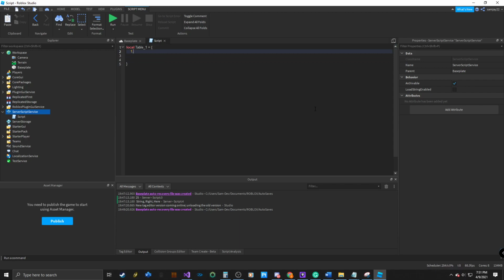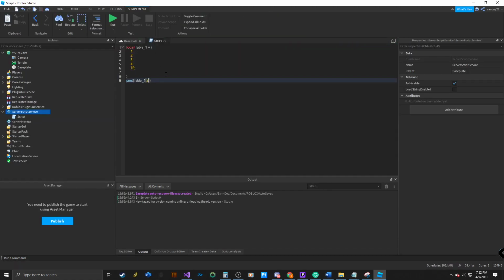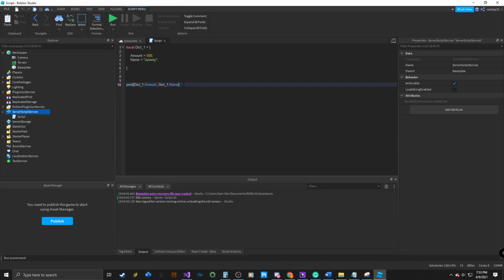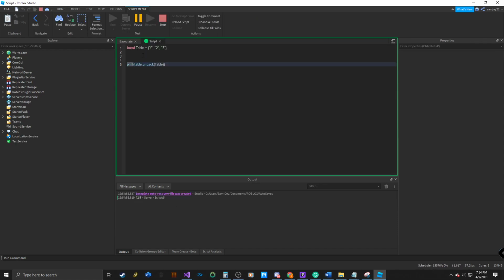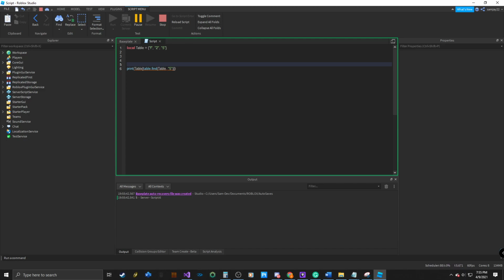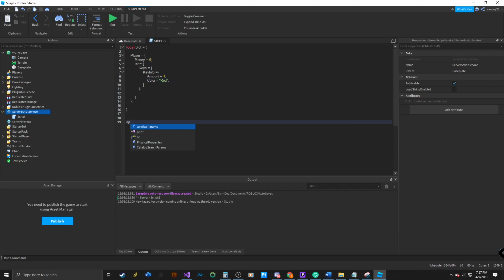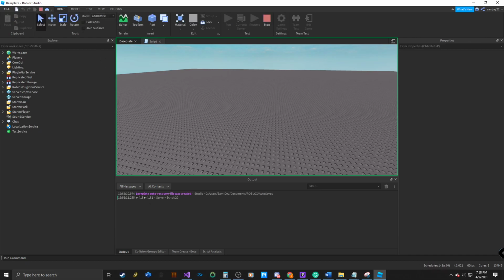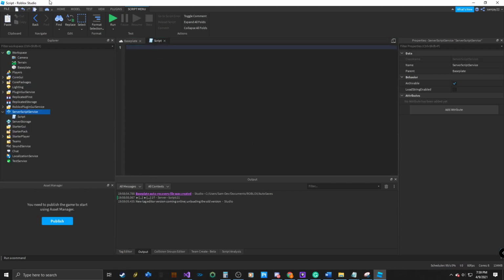Tables || Roblox lua 2021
Hey, my discord is: Programmer | Cliffon#2633